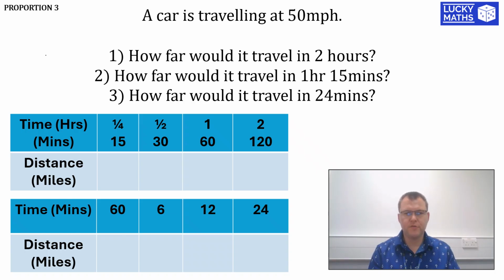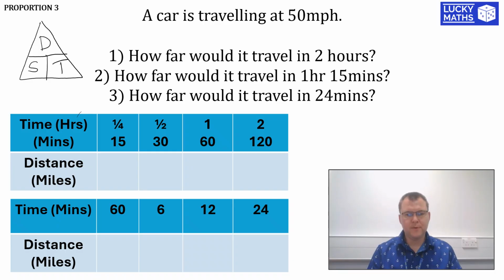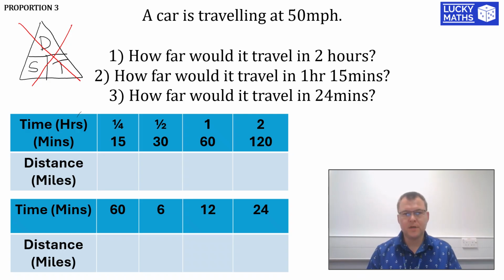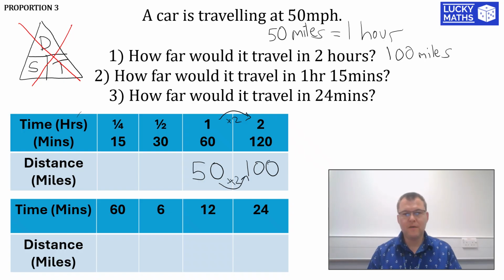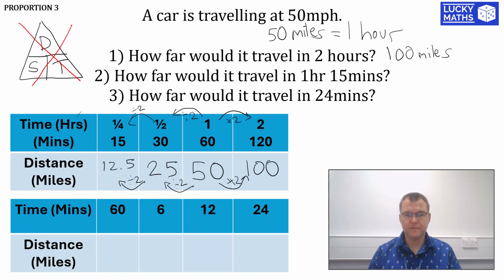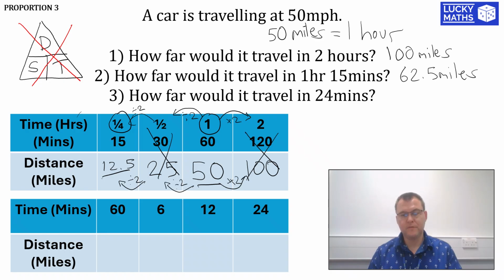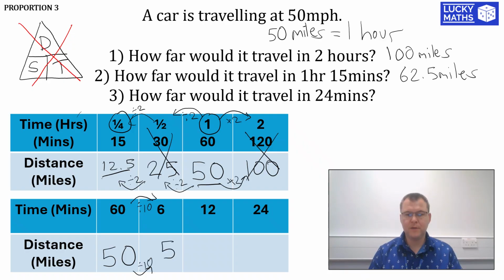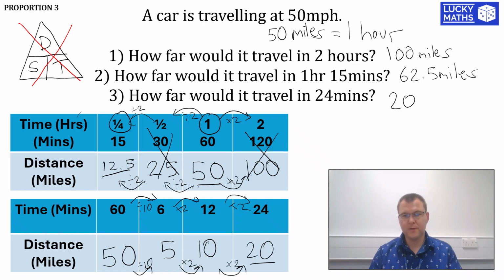Proportion 3 (Speed Distance Time)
Using a ratio table to solve speed distance time problems - part 1.